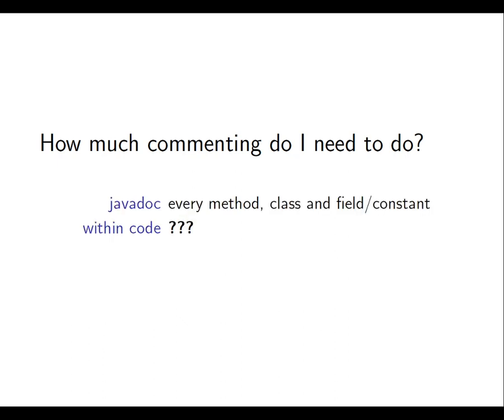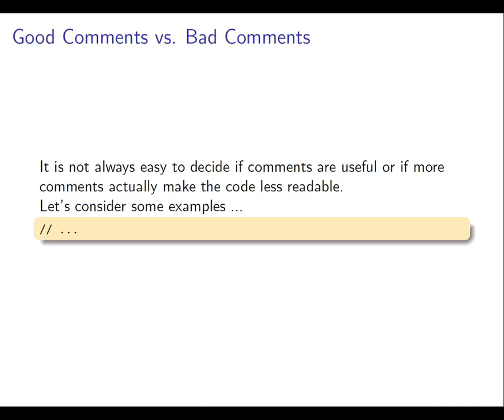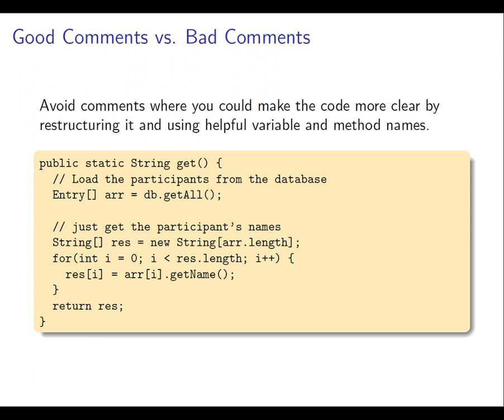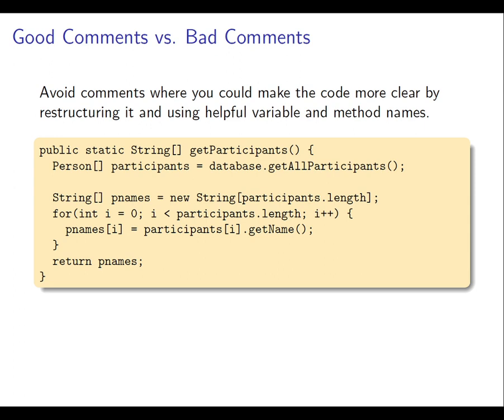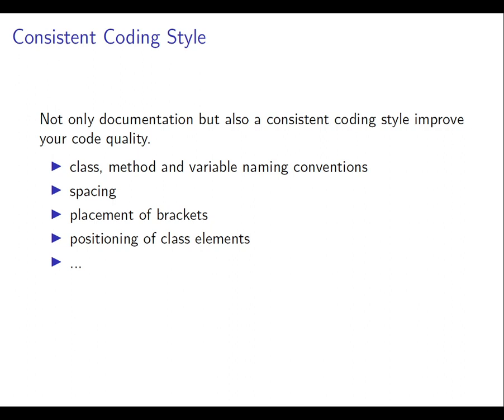Informatics 1B Lecture 8 Part 2